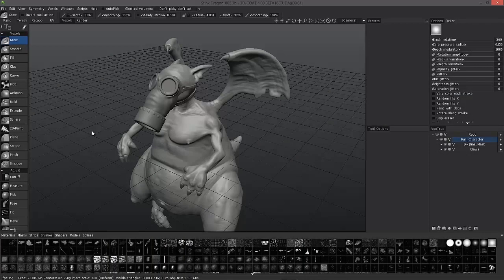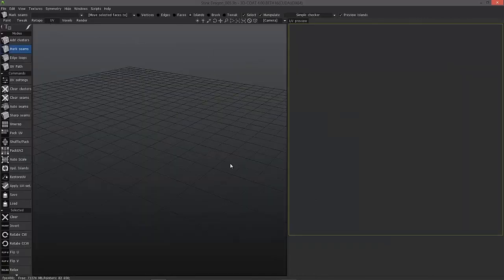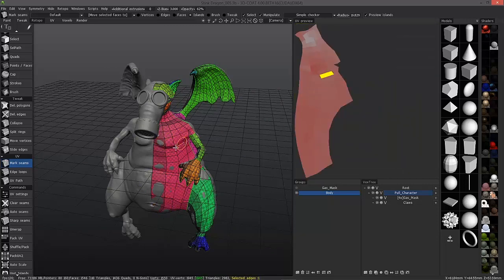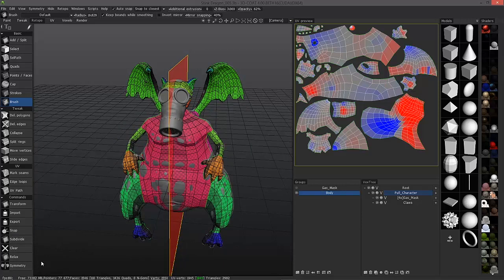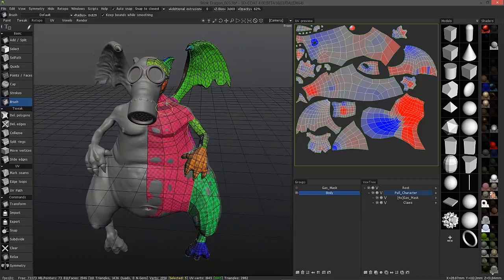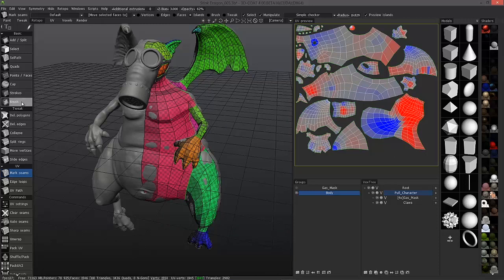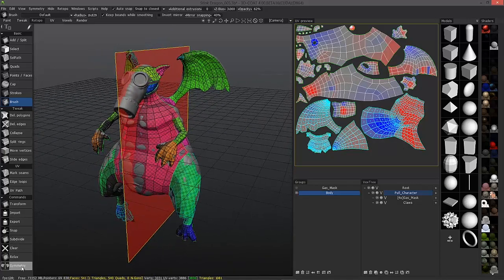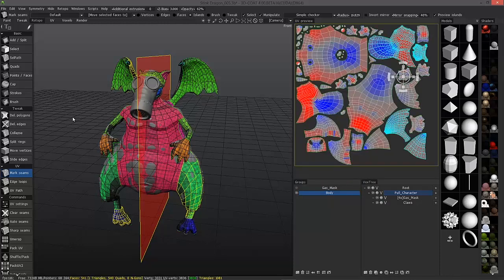Working w/ Symmetry (Retopo/UVs)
This video continues the Introduction to working with Symmetry; focusing on the Retopo Room and UVs)